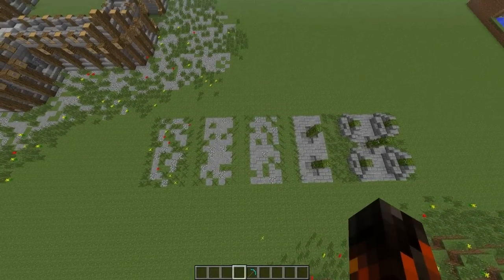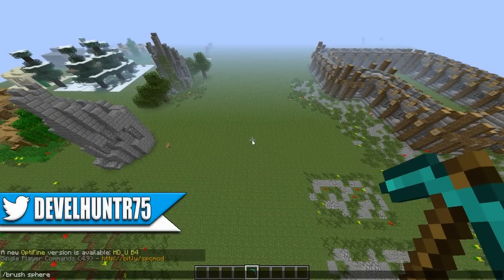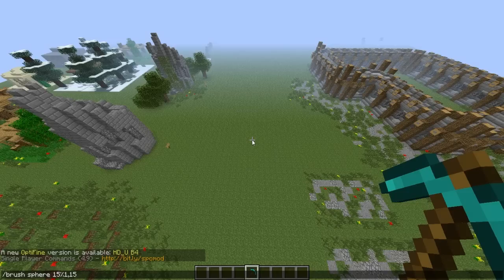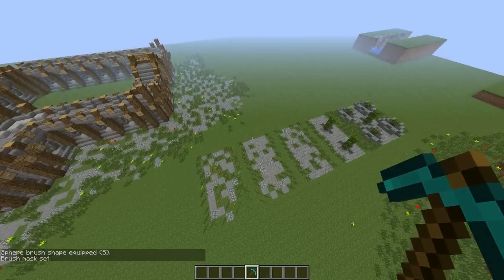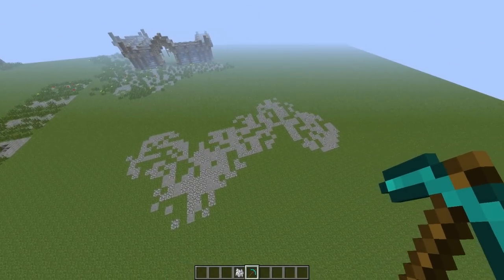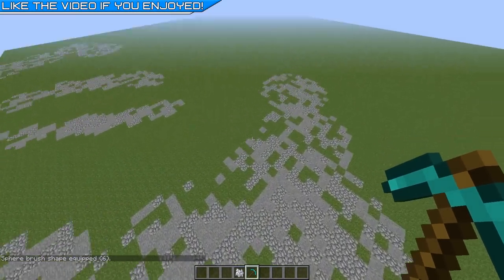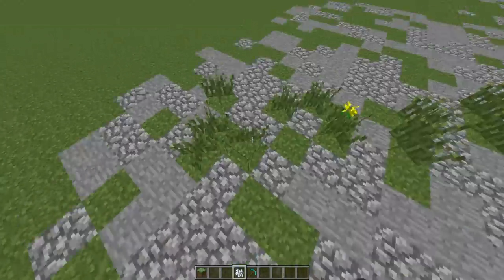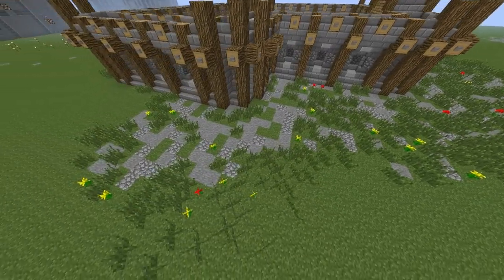Minecraft - World Edit Tutorial - Randomized Paths with Brushes! - 2021 Read Description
2021 EDIT: Try this command/variation of this command: /brush sphere 15%stone,15%cobblestone,70%grass 5